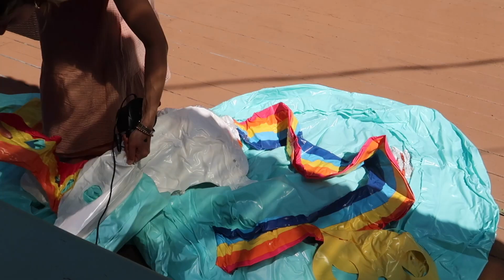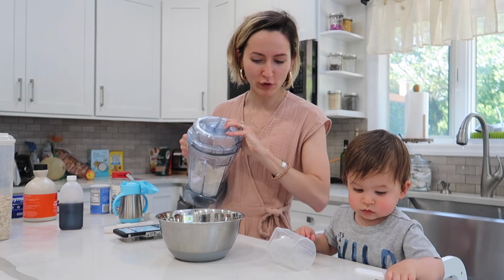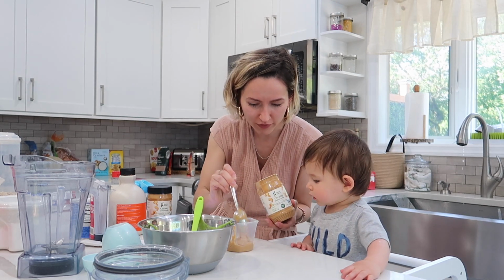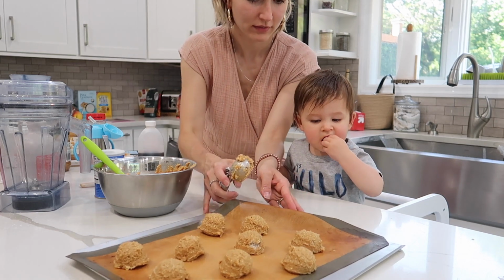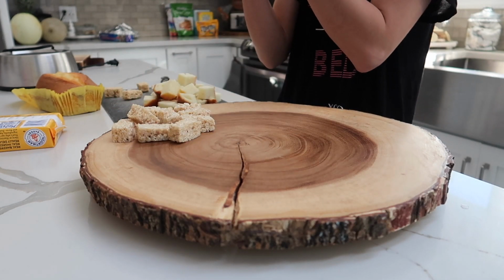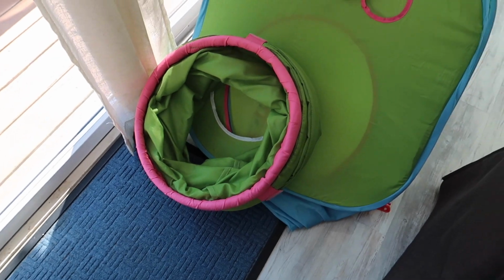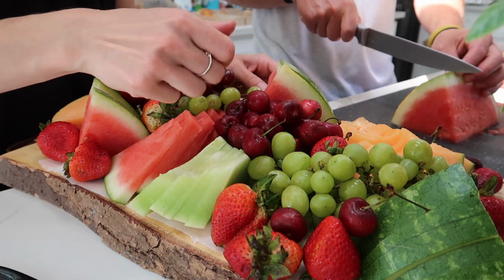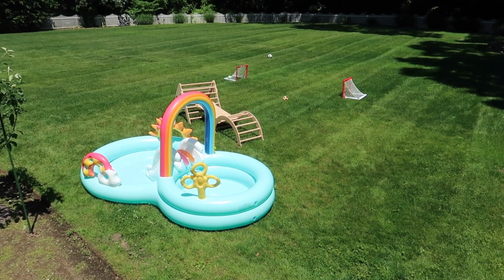JAYDEN'S FIRST BIRTHDAY | Party Prep, Food, Bake With Us, Decor & More!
Hey All! Sorry for the delay on this but hope you get some inspiration for simple things you can do for your babies first birthday! Hope you enjoy, Jayden and I baking too!

Ballon arch
One banner
Happy birthday balloons
Bubble machine
Sensory play table
Blow up rainbow pool

Ever need your hair or makeup done for a wedding or special occasion. I am a freelance makeup artist based in New York but willing to travel anywhere. @paulina_allurebeauty